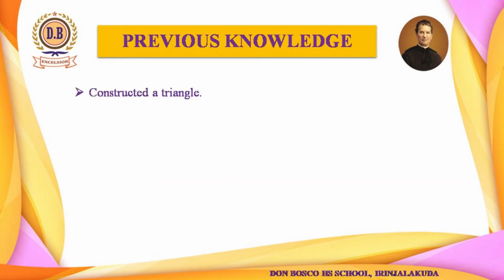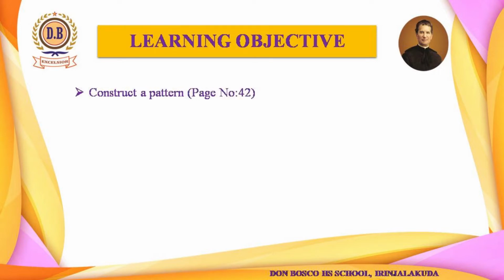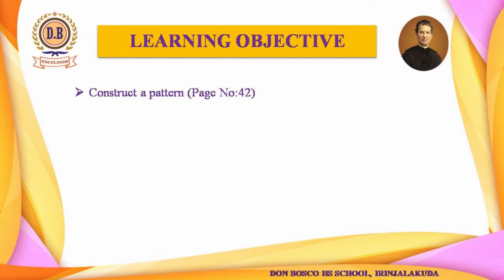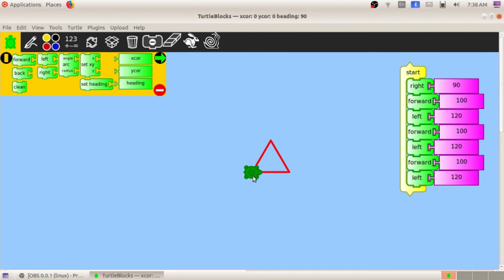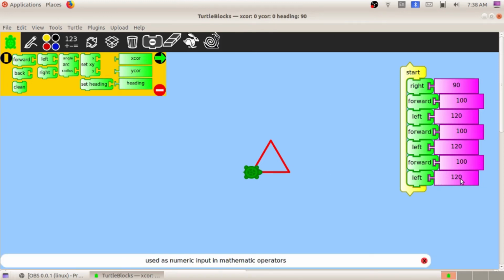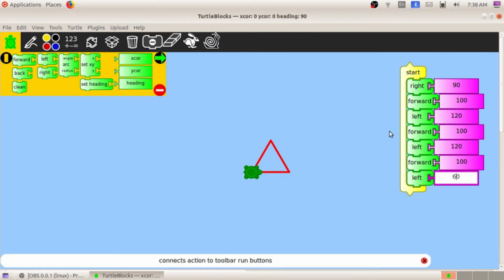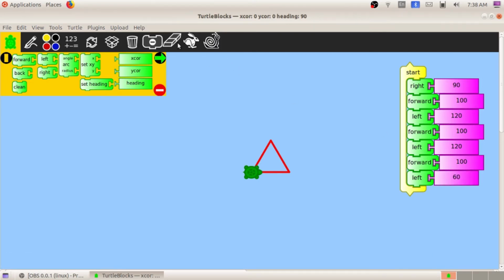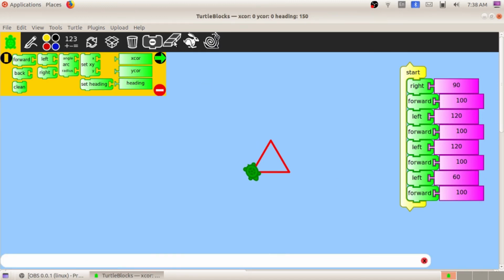ICT 7 Video 18 Sajan Antony